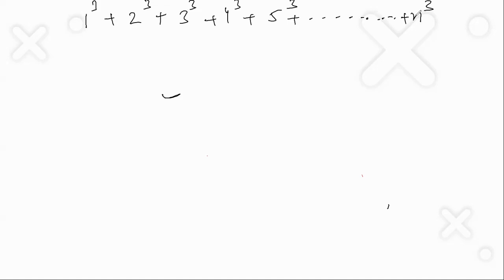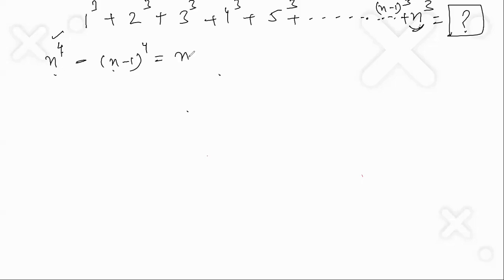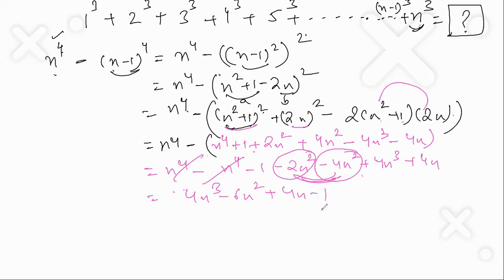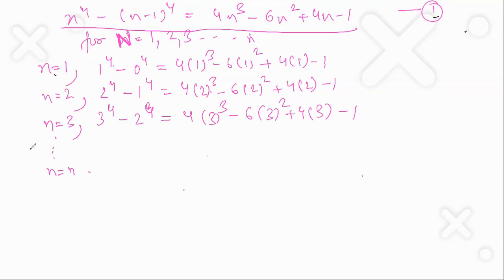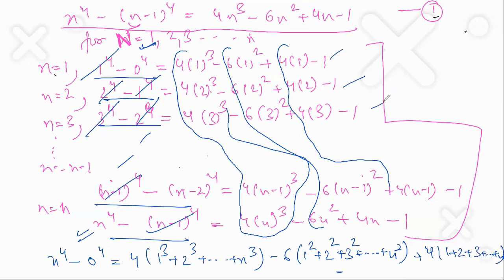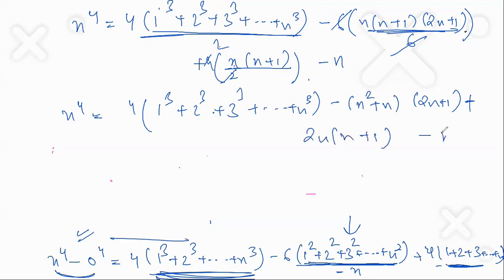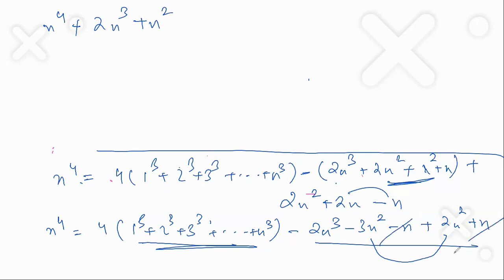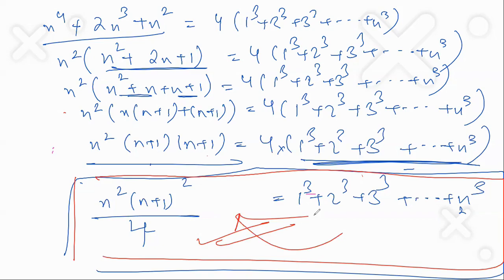Sum of Cubes of First n Natural Numbers Proof - Sequence and Series - Maths Class 11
Video Lecture on Sum of Cubes of First n Natural Numbers Derivation from Sequence and Series chapter of Class 11 Maths NCERT